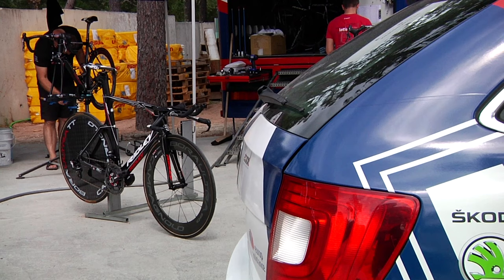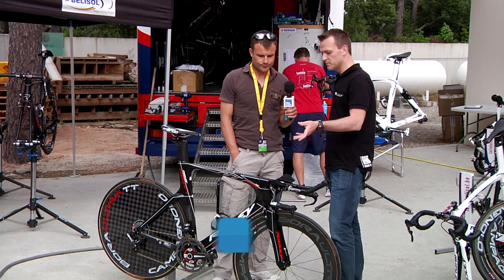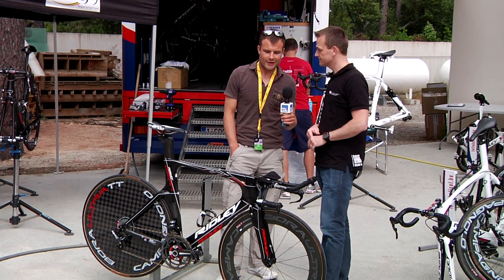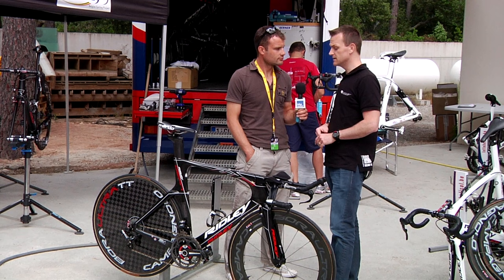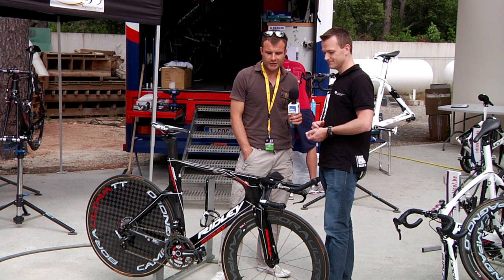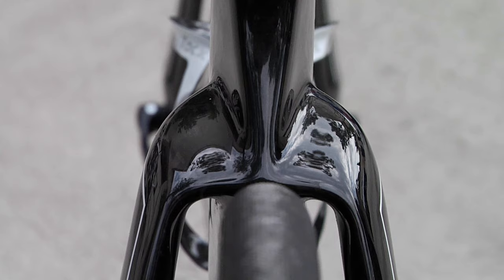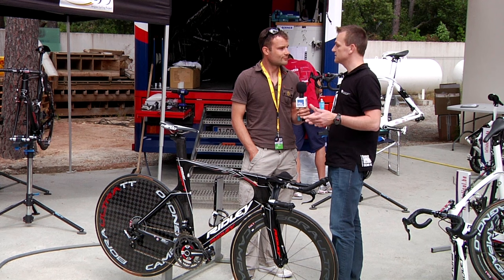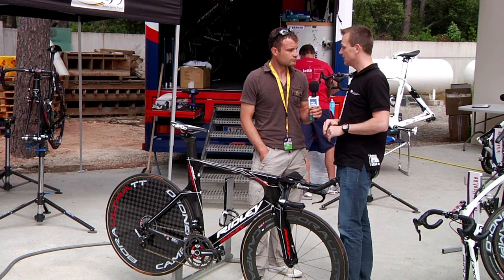Jurgen Van Den Broeck's Ridley Dean FAST TT: Tour de France 2013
We speak to Jochen Bessemans about the all new Ridley Dean FAST TT for the Tour de France 2013 as ridden by riders such as Jurgen Van Den Broeck
of Lotto-Belisol and will be ridden during the Team Time-Trial at Stage 4.